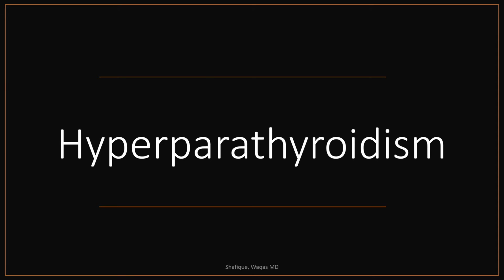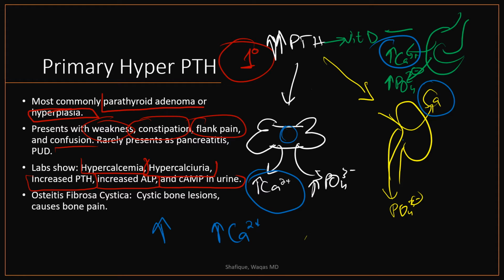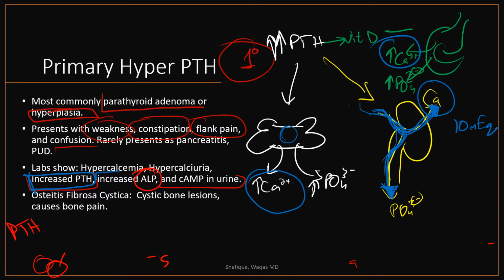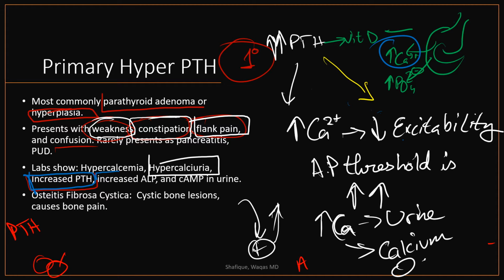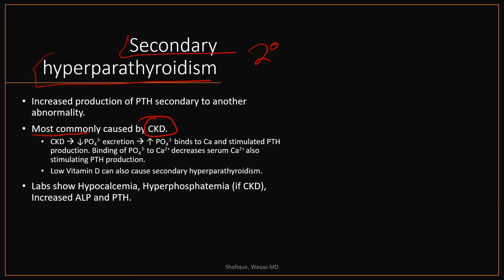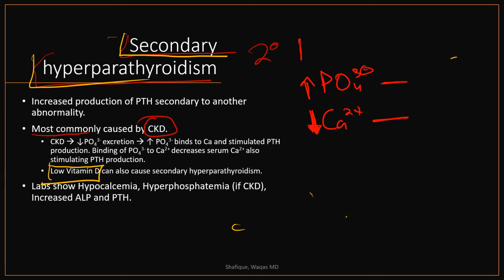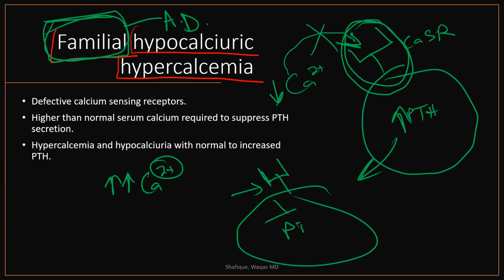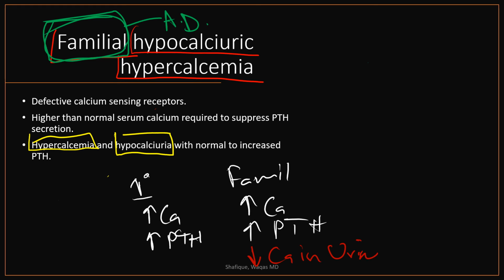Quick and easy Hyperparathyroidism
In this video I cover the basics of hyperparathyroidism.
Increase the video speed for faster coverage!!
If you have any questions, post them in the comment section below and i'll be glad to answer them.